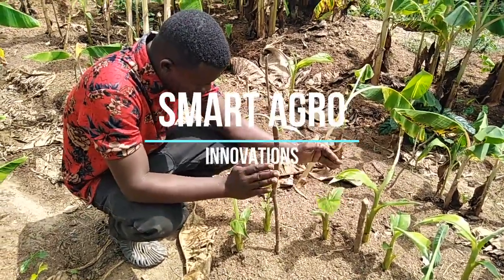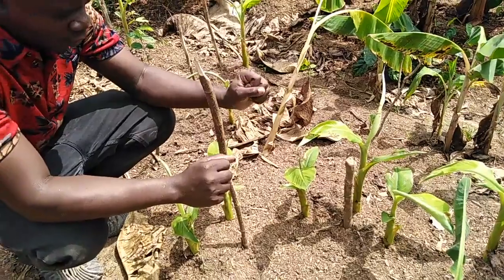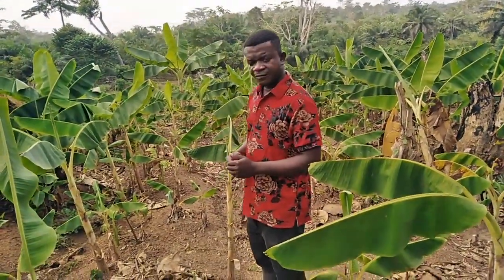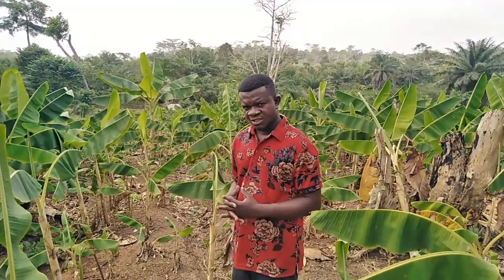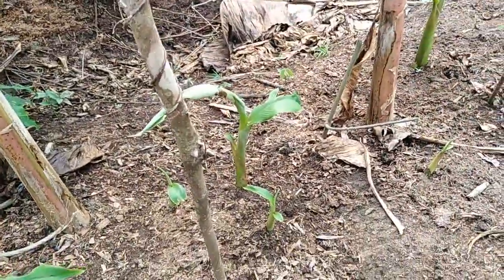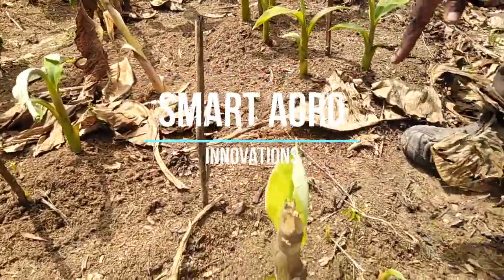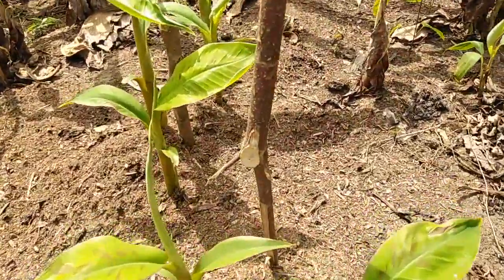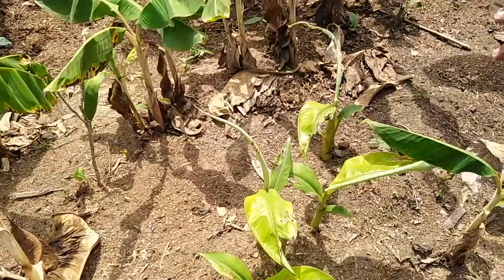EP.7-How To Produce 500 Banana/Plantain Suckers From 1 Parent using Tissue Culture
This video shows three weeks results on how multiplication is done at the post nursery